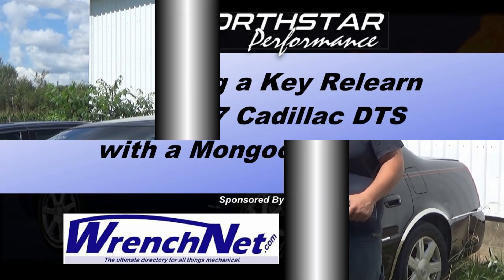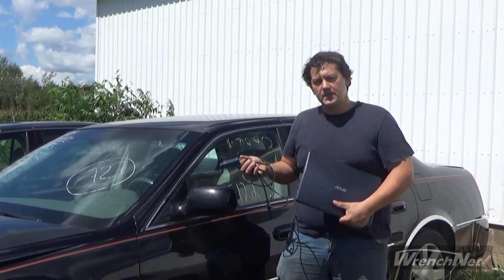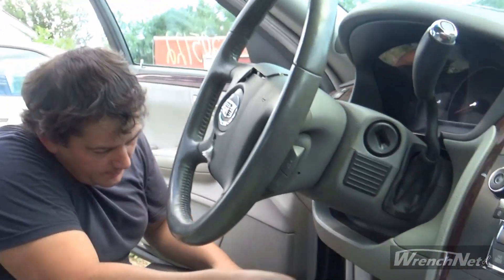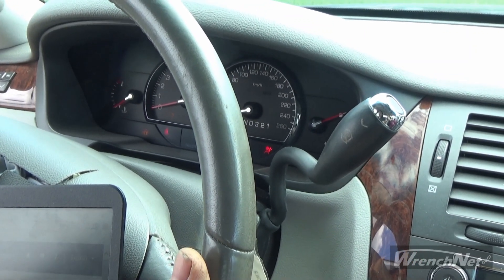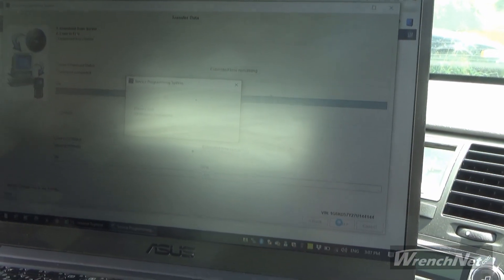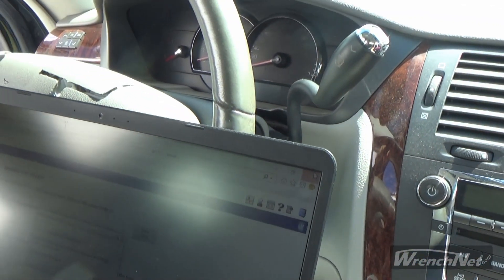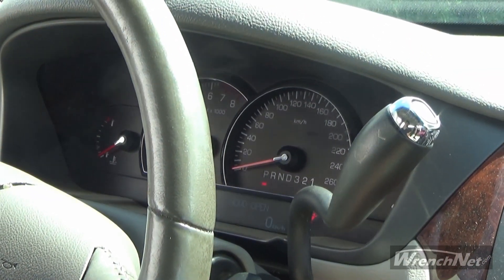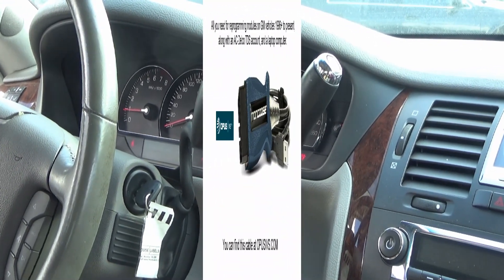Performing Key Learn with an OPUS IVS Mongoose Cable - 2007 Cadillac DTS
This video shows the use of a Mongoose GM-2 cable to do a 13-minute key learn procedure on a 2007 Cadillac DTS. This cable will save a trip to the dealership. It will perform other operations such as crank angle relearns (CASE relearns), module reprogramming, and will even allow you to emulate the GM Tech 2 scan tool on a laptop computer.